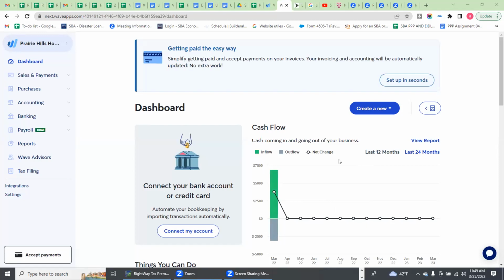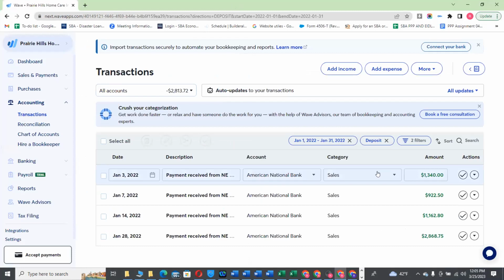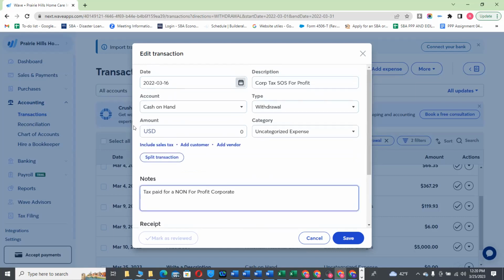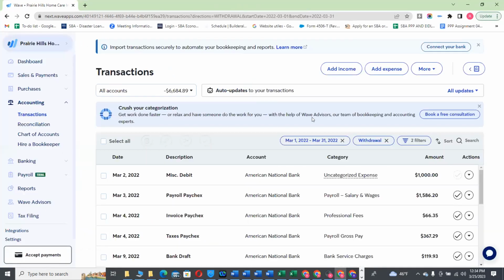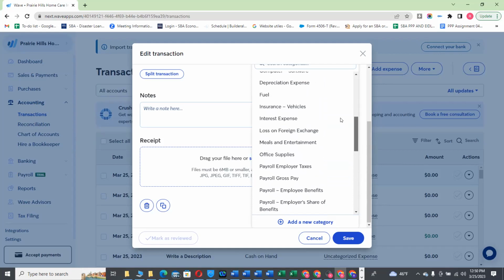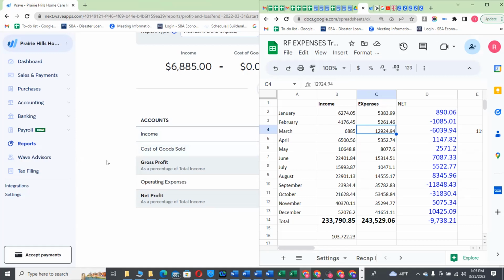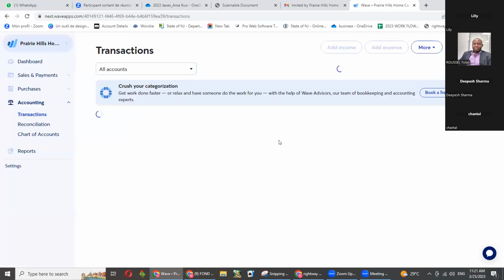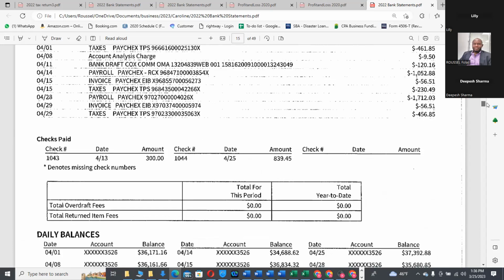How to Create a Profit and Loss in Wave Accounting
How to Create a Profit and Loss in Wave Accounting -3/25/2023